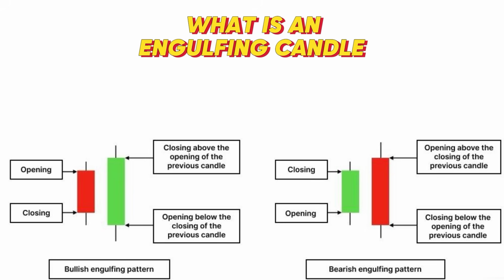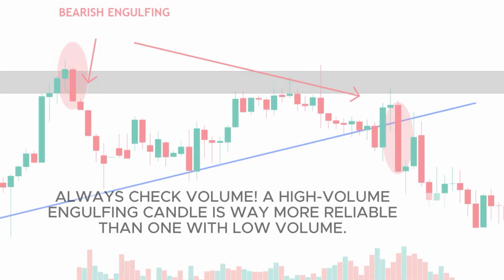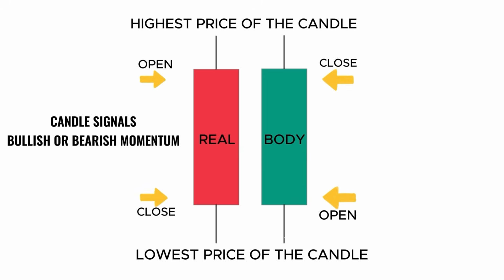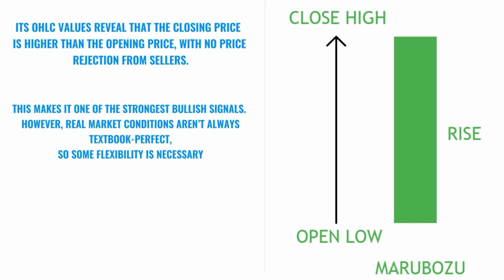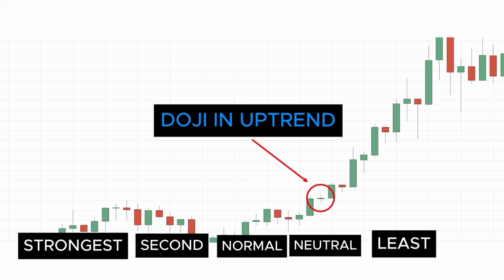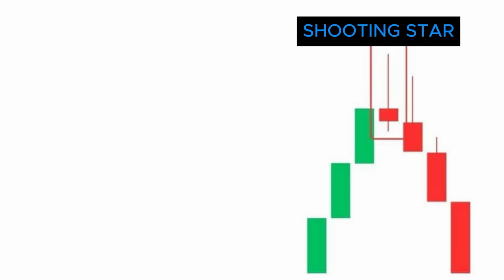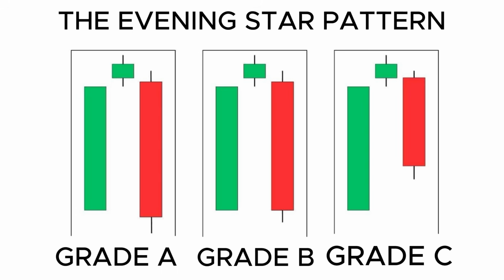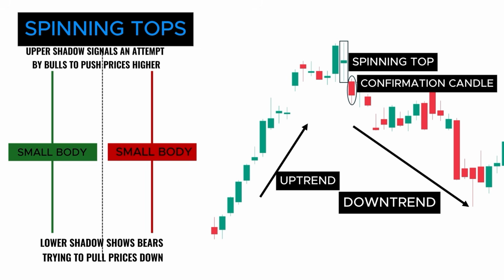Day Trading Candlestick Chart Patterns (Technical Analysis Every Trader Should Know)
"Ever looked at a trading chart and felt like you were reading ancient code?
Candlestick patterns are the hidden language of the market—and once you understand them, they can reveal powerful clues about what’s coming next.
In this video, I’ll break down the most important candlestick patterns every trader should know—what they mean, how to spot them, and how to actually use them in real trades.
Whether you're a complete beginner or just need a refresher, this will make everything click.